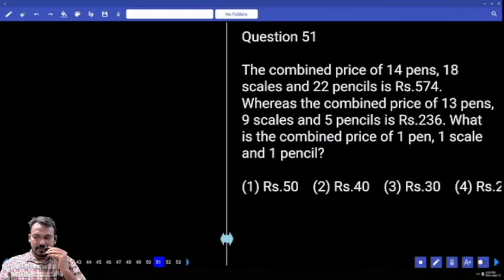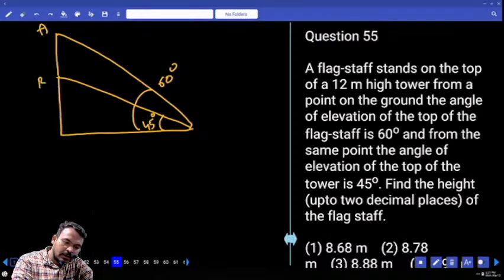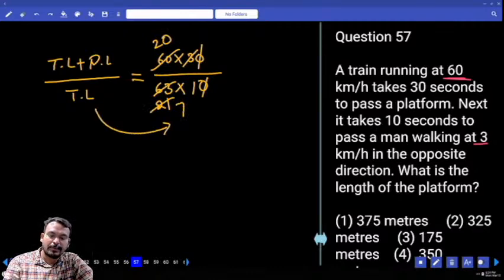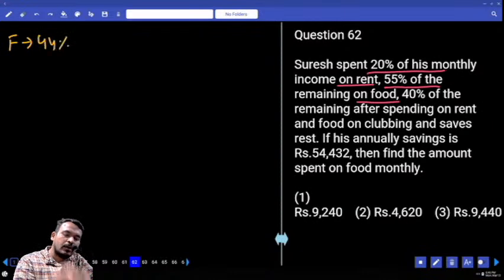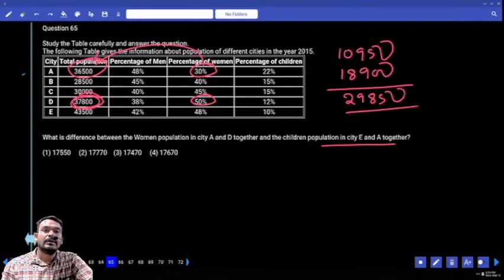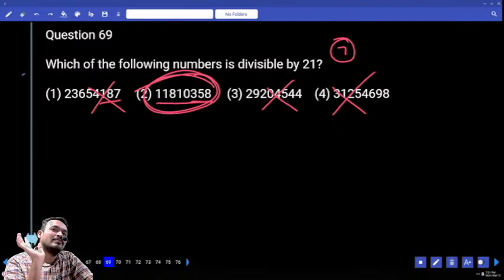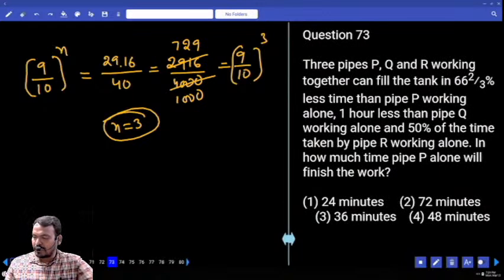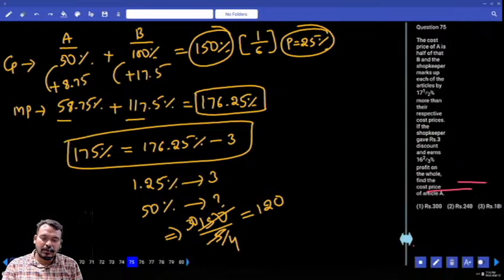SSC CHSL TIER 1 MOCK TEST NO-89 | MATHS PRACTICE SET WITH QUESTIONS, TRICKS & SHORTCUTS